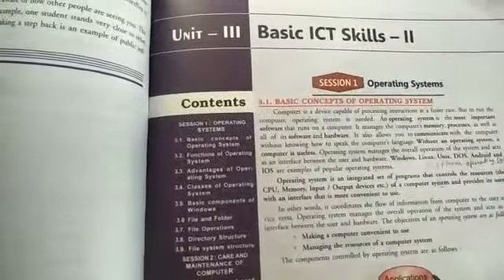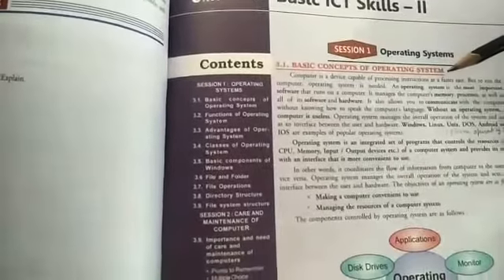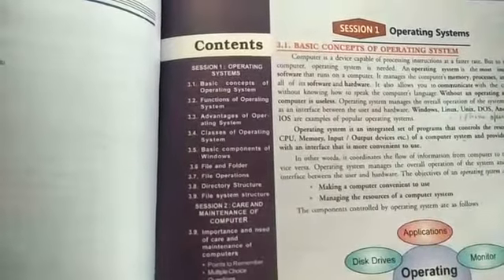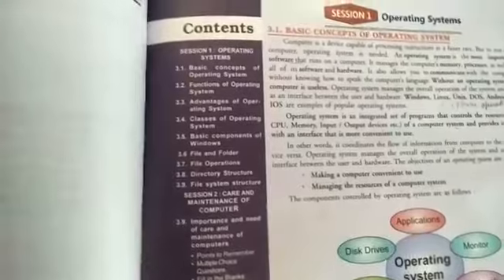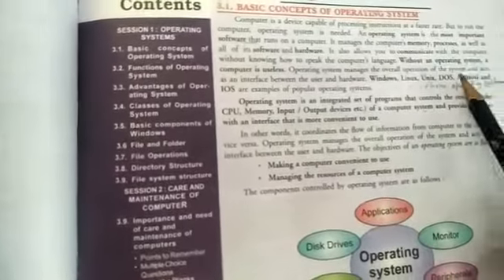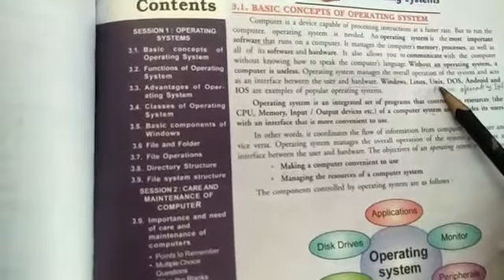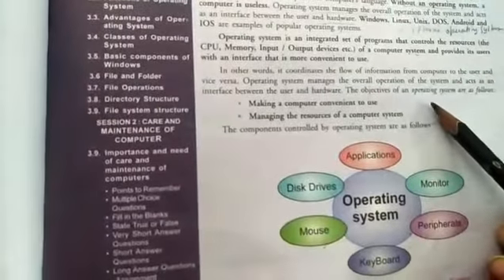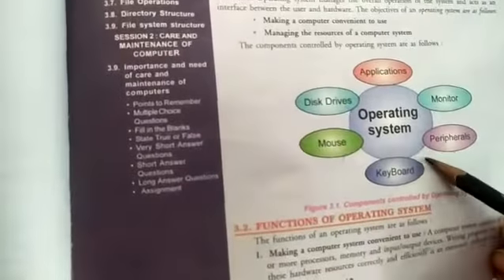CLASS 10TH COMPUTER CH- 3 (ICT SKILLS)